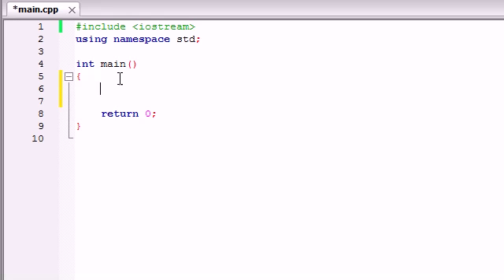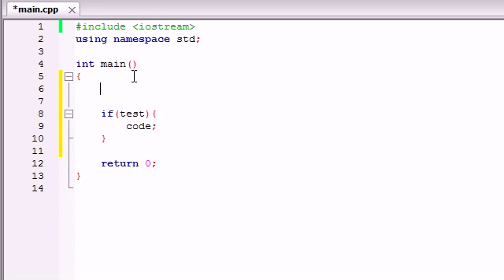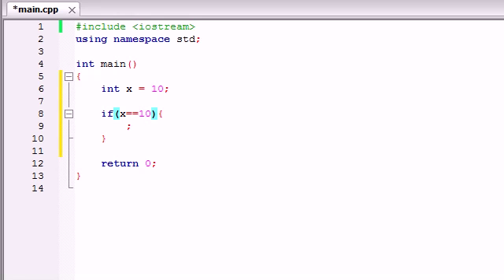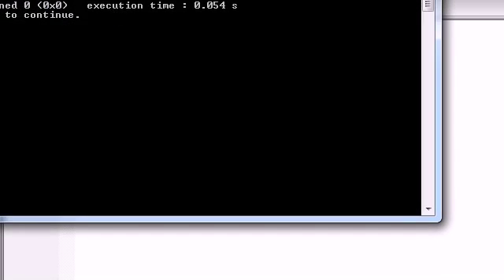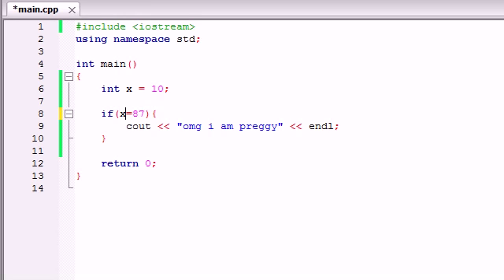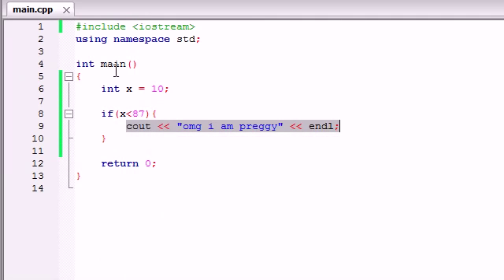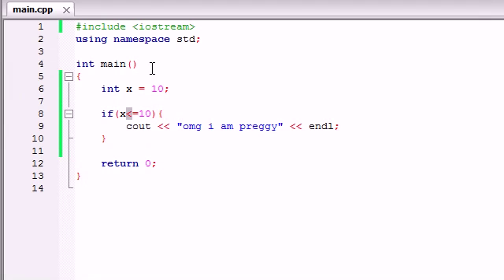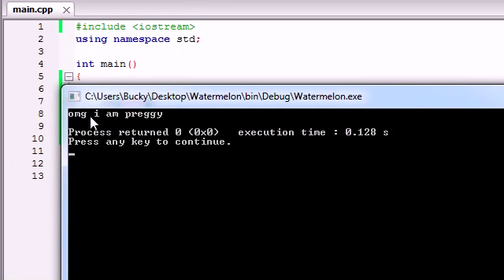Buckys C Programming Tutorials 16 if Statement again